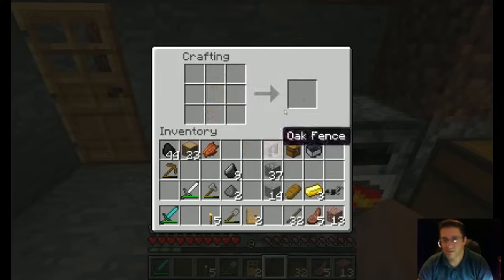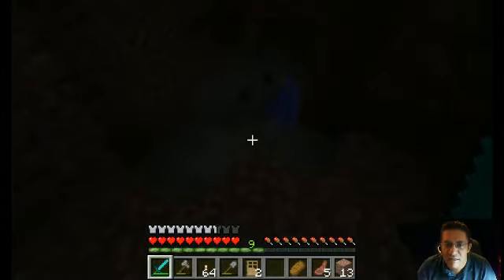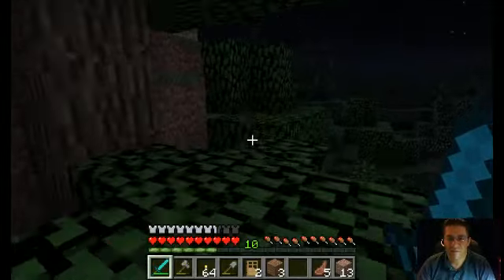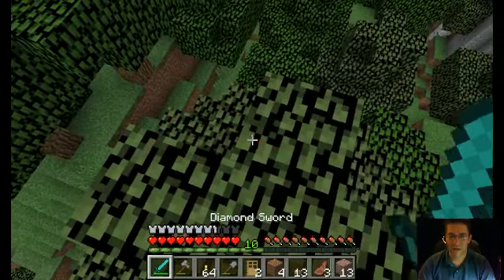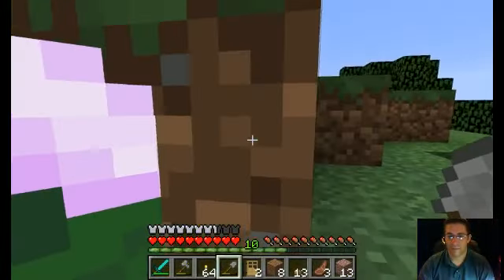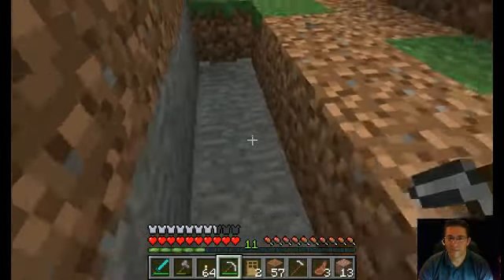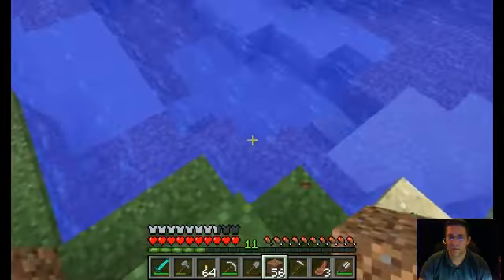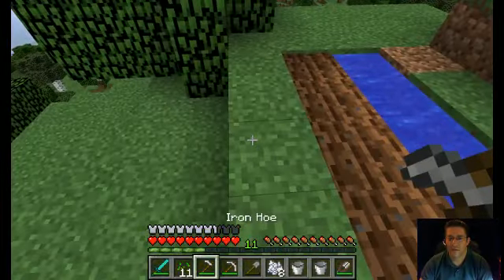Heath Plays - Minecraft ep 4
My daughter requested that I make a garden and instead of killing the sheep, why dont I use sheers. I have been playing minecraft for a bit, so this is fun. Its like new task.